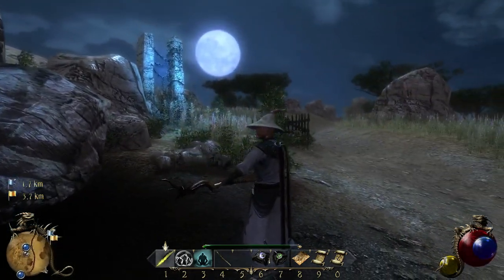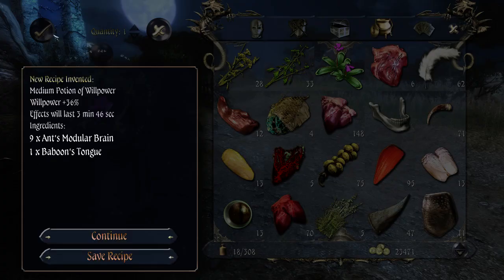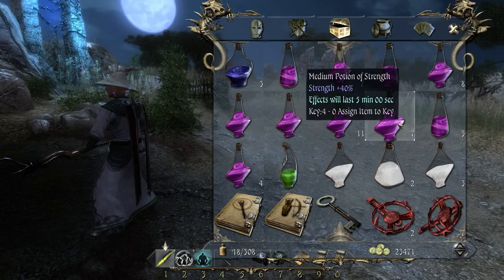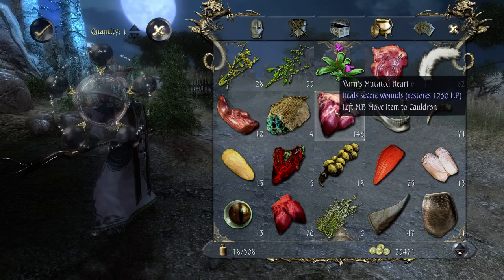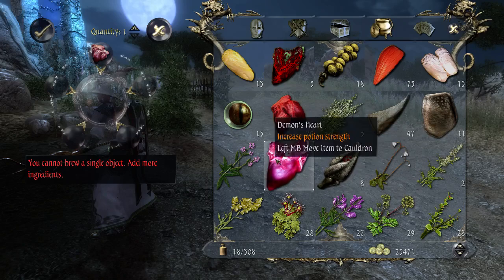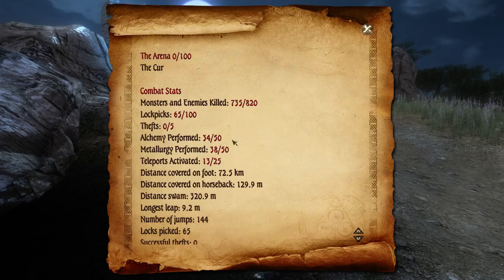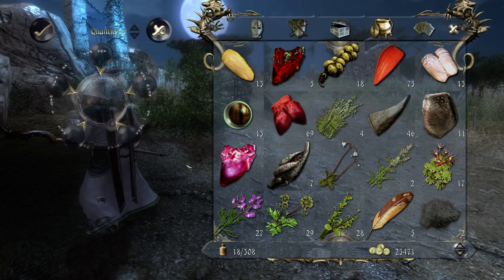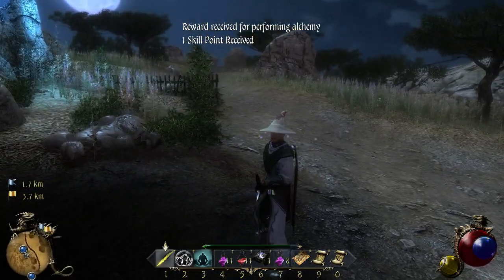Two Worlds 2 - Tutorial/Let's Play - Episode 34 - Alchemy!!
Welcome to "Episode 34" of my "Two Worlds 2" "Tutorial/Let's Play" series. In this episode, I take a look at "Alchemy". I hope you enjoy this episode as much as I enjoyed making it for you. :o)